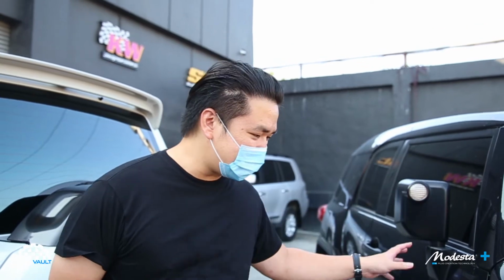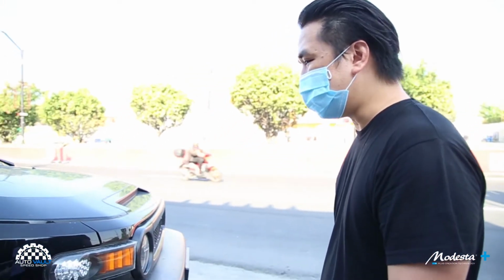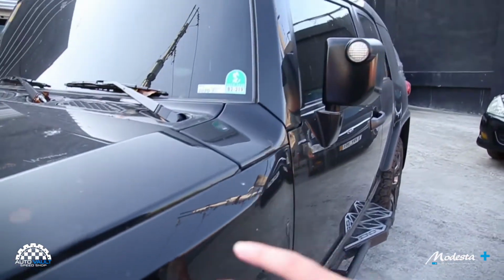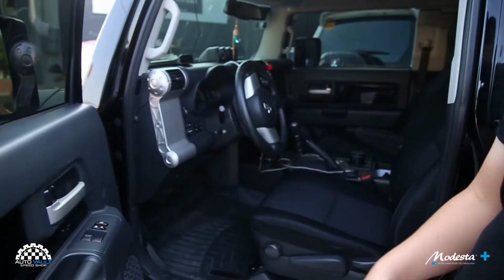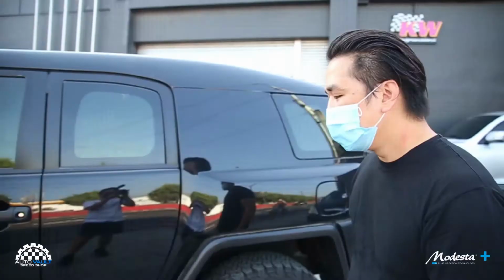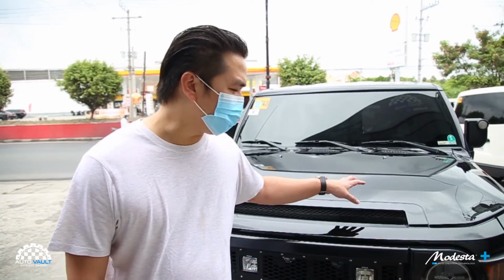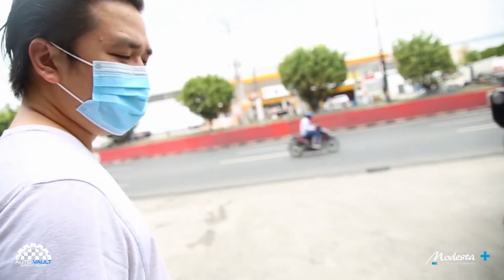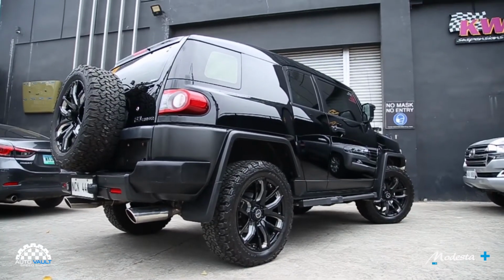DIRTY FJ Cruiser made easy to clean w/ MODESTA COATINGS!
Cleaning made easy with our Modesta Advanced Liquid Glass Coatings!

Check out this black FJ Cruiser left out in the sun and exposed to the elements for months as we do a walk-around of what's wrong with it before quickly cleaning the car to bring it back to fresh condition.

All of our Modesta coating and Autozkin PPF packages come with annual maintenance here at the shop so we can ensure that your car looks in tip-top shape all the time.

Want to learn more about our products and services?

📞 Contact Numbers: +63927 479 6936 / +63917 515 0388
🌏 Waze: Auto Vault Speed Shop